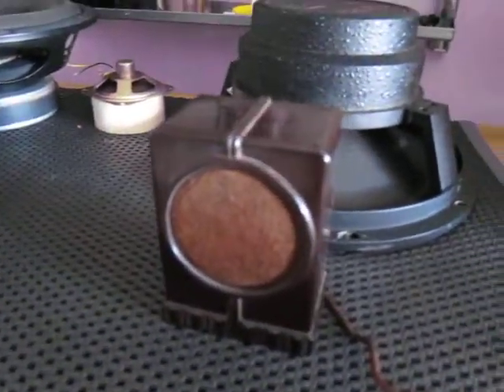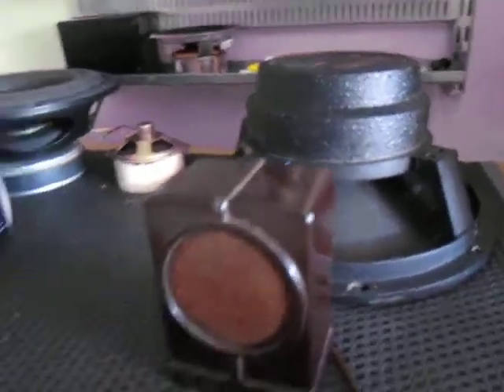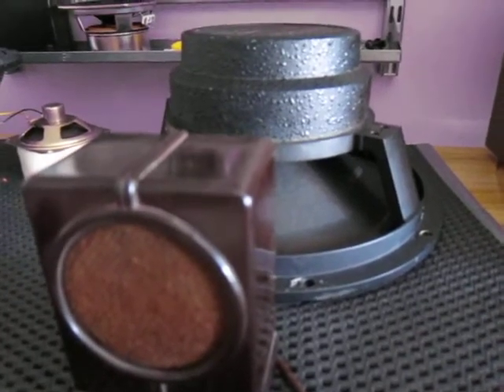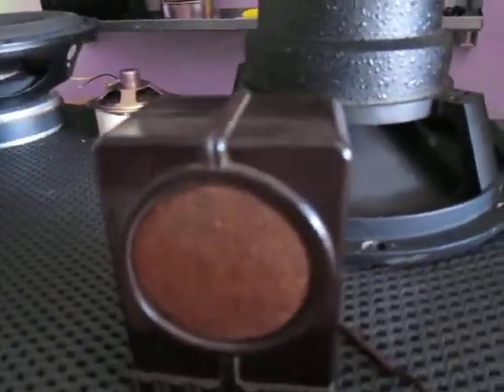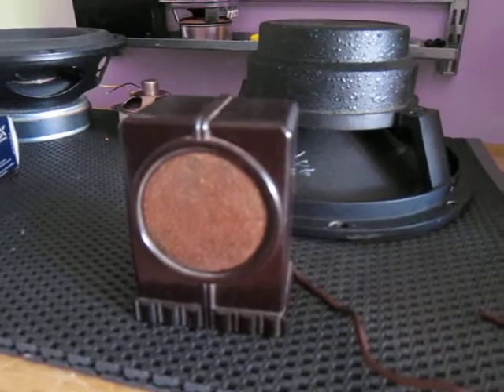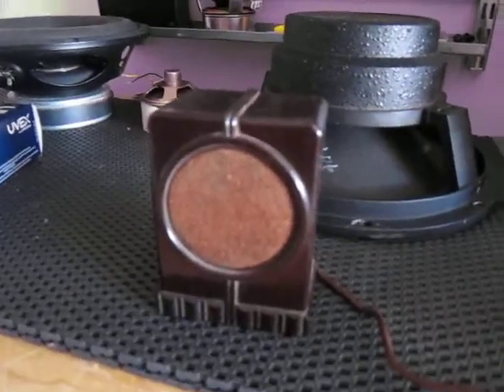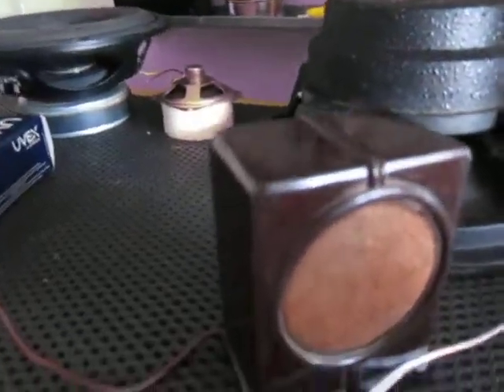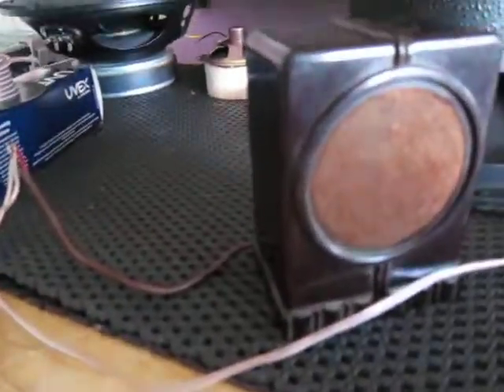A Vintage External Speaker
grandma's home theatre...